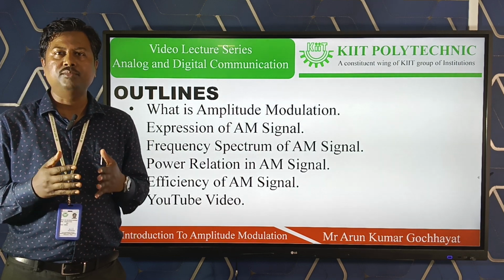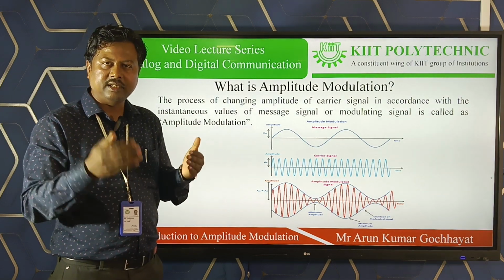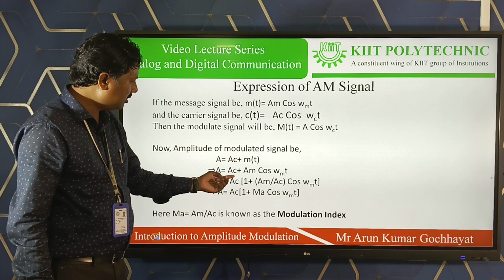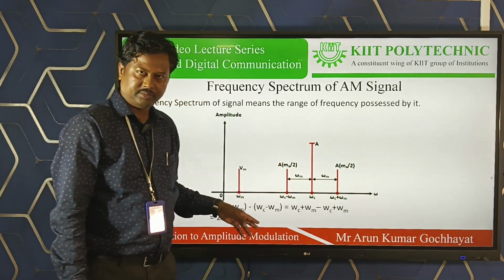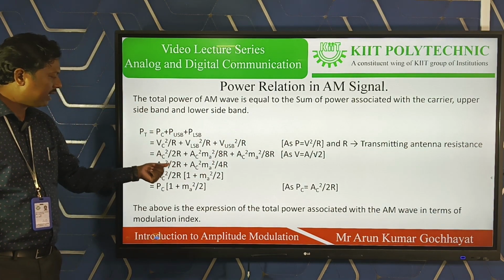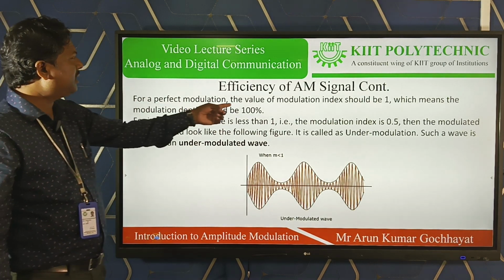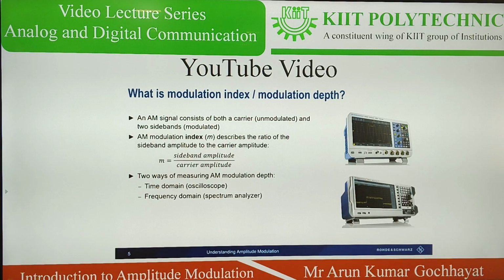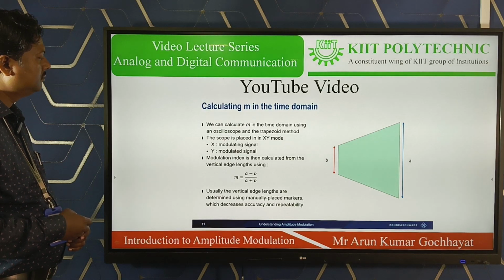Introduction to Amplitude Modulation_Analog and Digital Communication_5th Semester_ETC Engineering